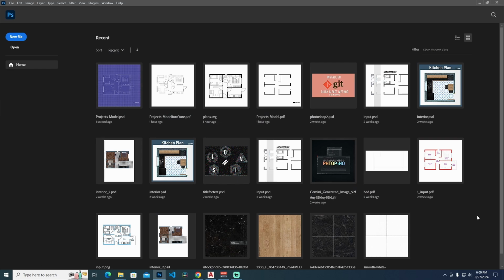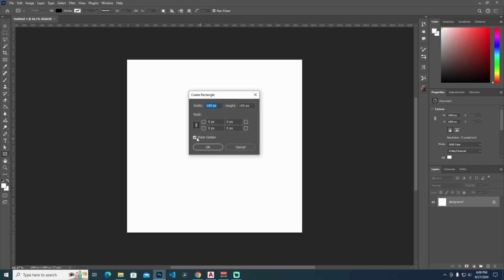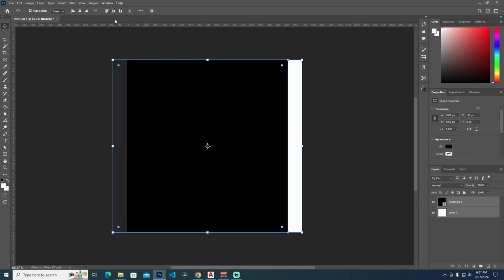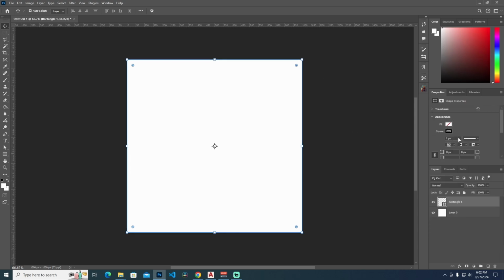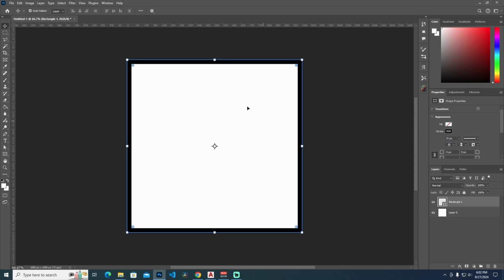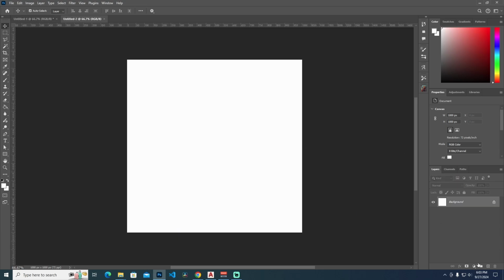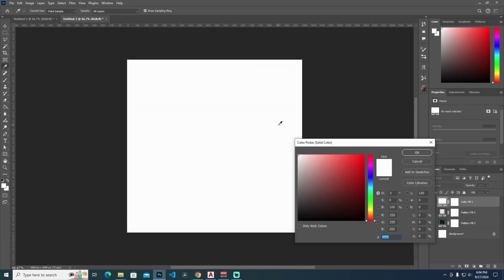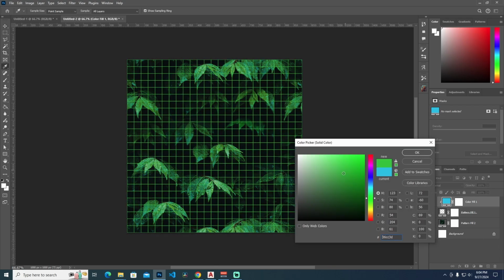How to Create a Grid in Photoshop: Step-by-Step Tutorial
In this video, I’ll guide you through the process of creating a grid in Photoshop without any background. Whether you're a beginner or an experienced user, this step-by-step tutorial will help you easily design a transparent grid for your projects.